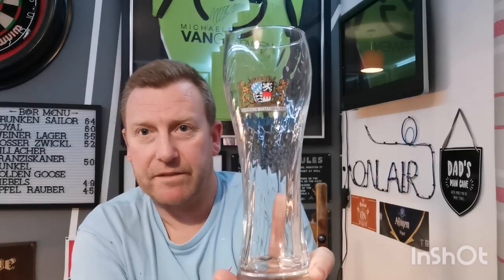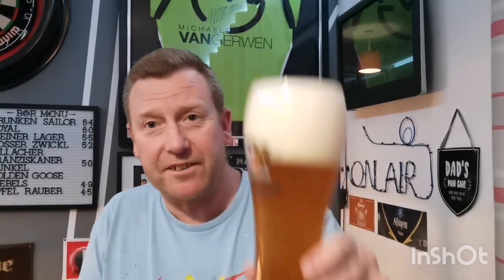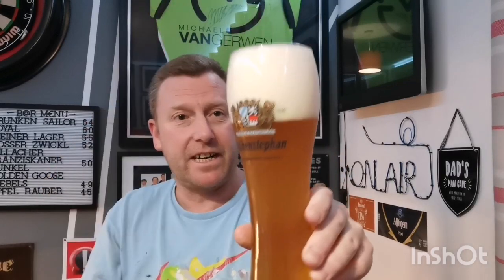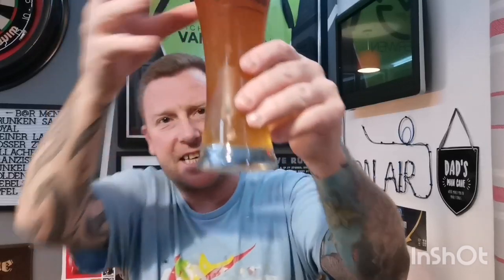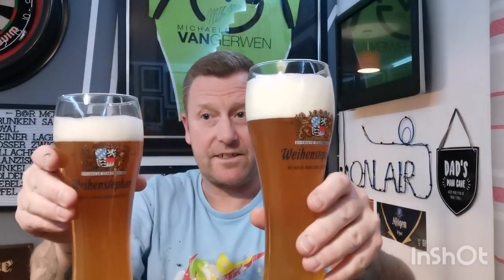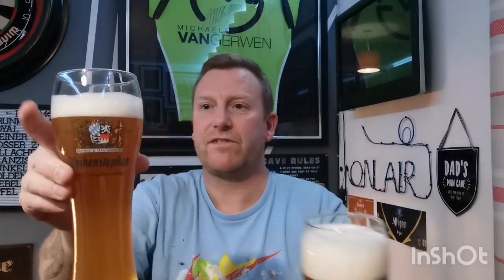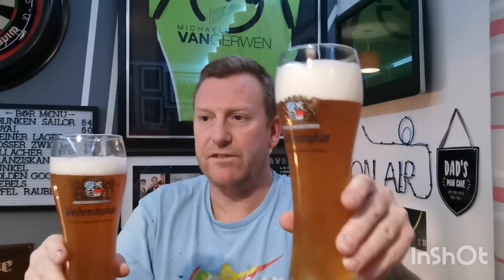Franziskaner weissbeir bottle VS Franziskaner weissbier perfect draft. Comparison video No. 459